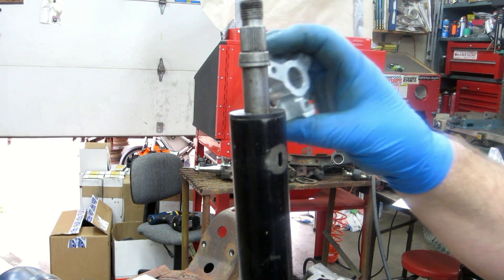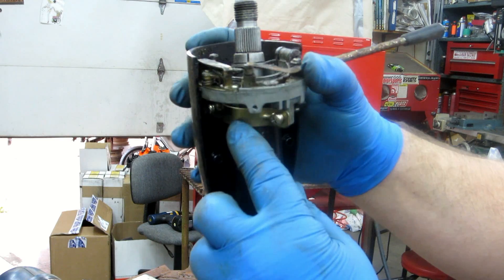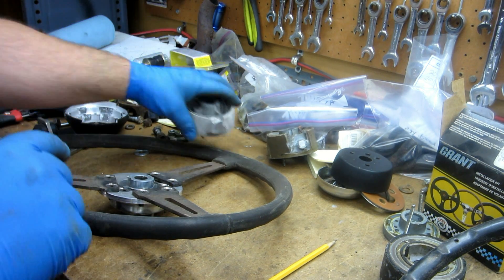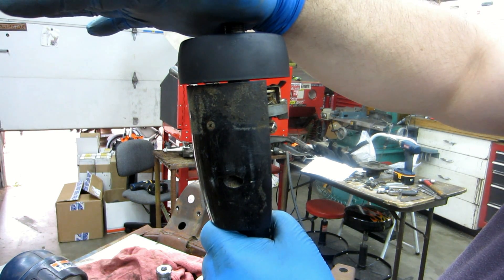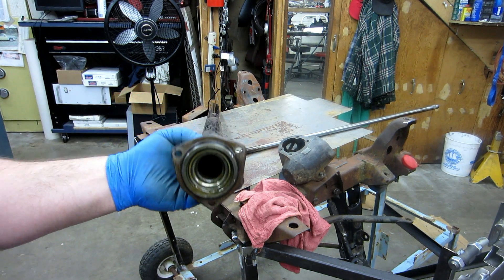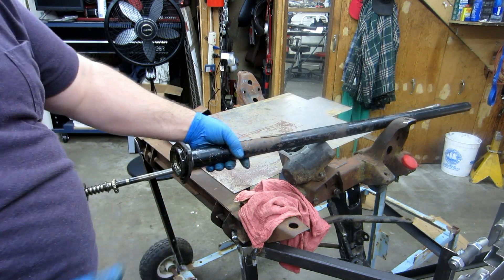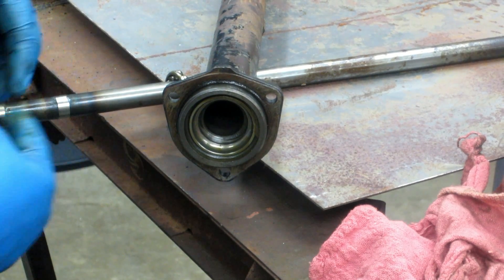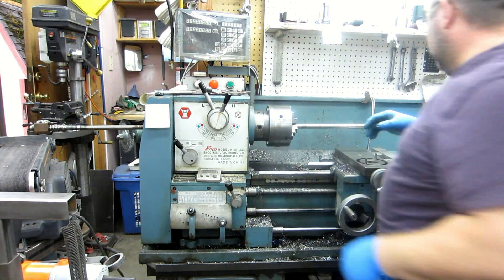Steering column shortening 1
There will probably be several videos covering this process.  This is a recreation of how it was done on my wife's 521 about 10 years ago.  Seek your own professional input on something this important. Don't trust my judgement or methods and don't blame me if yours fails.  There's a lot of info on the web saying yea/nay regarding welding on steering shafts.  Do your own research and make your own decision.  I'm simply sharing how I'm doing it.  Aside from the welding on the shaft, there's still a lot of info about what to look for and consider when shortening the steering column.

This work is being done to a Datsun 521 steering column.